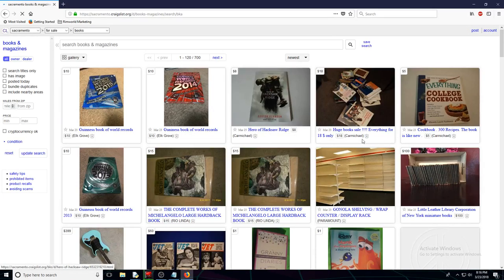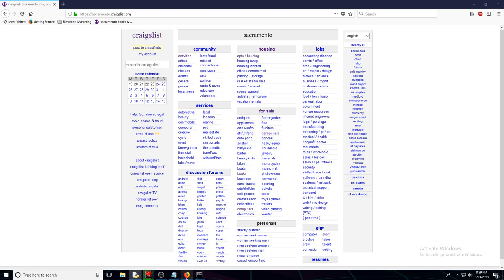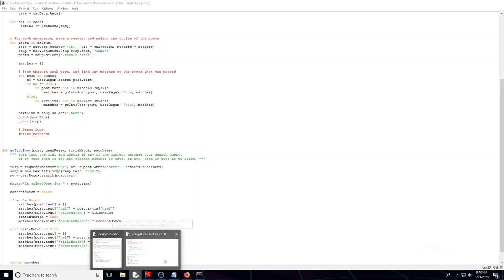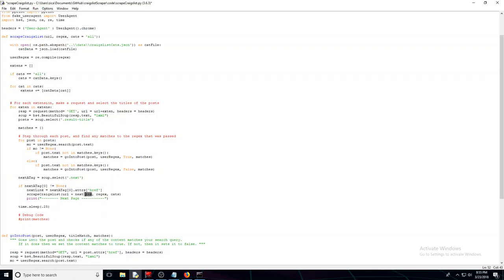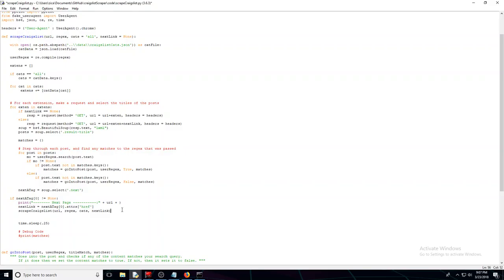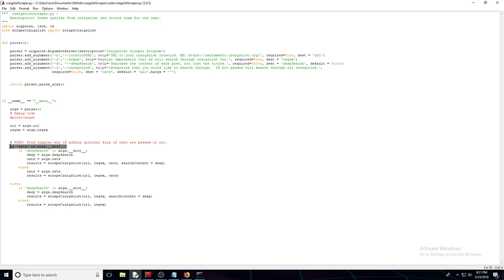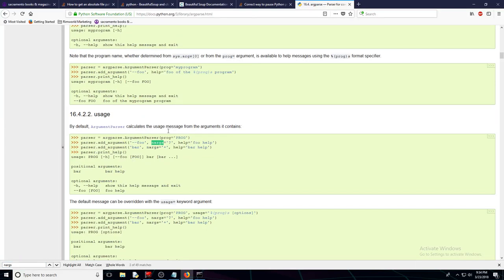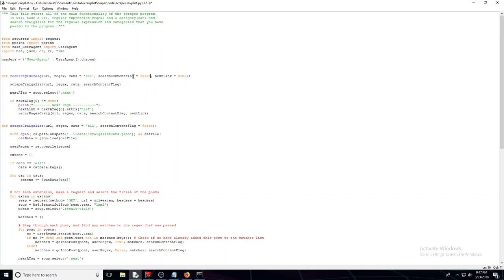Python Craigslist Scraper EP 4 - Unedited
In this episode we continue the expansion of our craigslist scraper project by getting some goals written down as well as getting it to be able to navigate from page to page instead of just using one page only.  I go through the process of finding which tags are needed, how to get them out of the html code and then turning all of this into a program that can navigate the categories.

I discuss how to use requests, how to use argparse to make command line programs and how to use beautiful soup in order to parse html pages. I also go through my own process of making a program, I first begin by searching the internet to see if someone else has made something that I can use, and if not I build my own project.

This version is unedited, if you'd like to see the edited version click on this